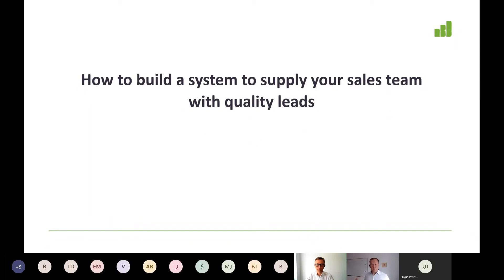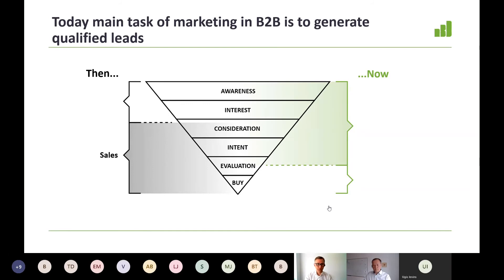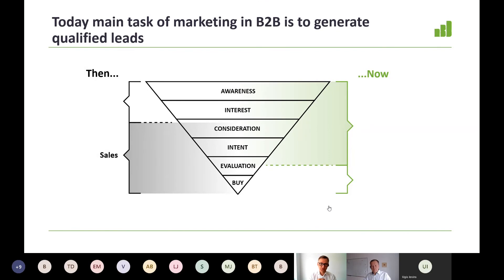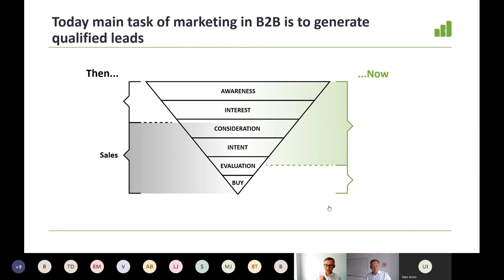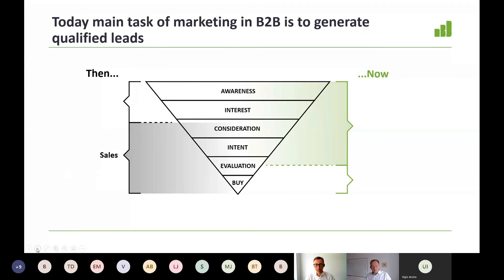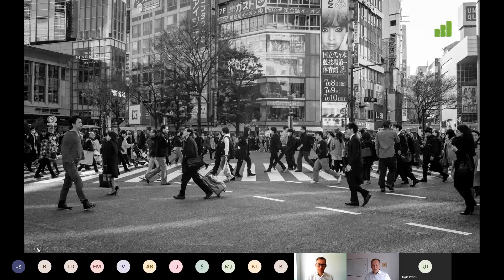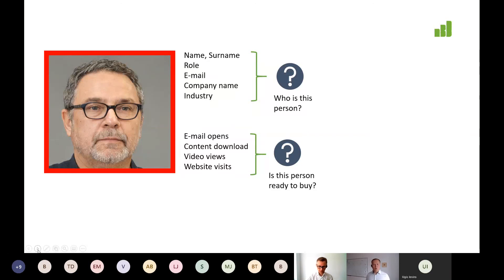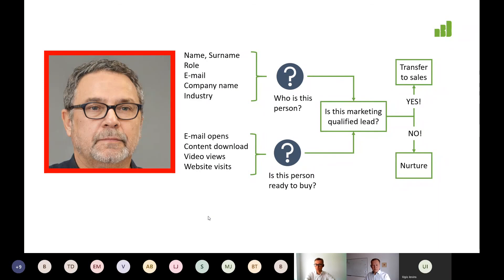How to build a system to generate leads using content marketing? Part 1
This is a part one video of longer explanation of how to build a marketing and sales system (Digital Sales Engine) to generate leads and supply your sales team with quality contacts and how exactly content marketing works. Video is aimed at technology companies interested in increasing sales of their cloud / SaaS solutions using modern digital marketing.

As other videos in this playlist, this is a part of a webinar for Microsoft partners delivered by IBD Consulting on August 27th, 2020.